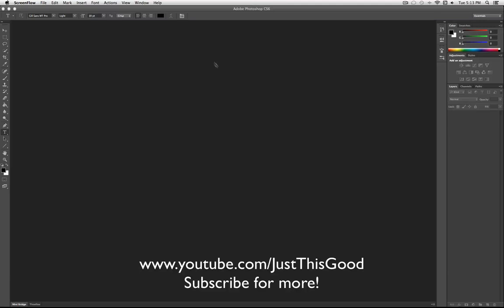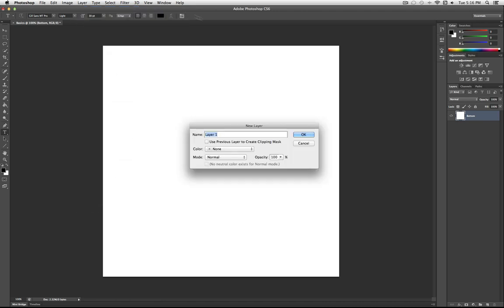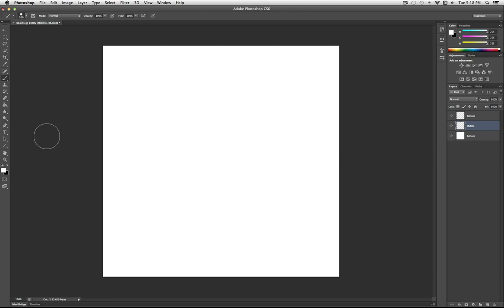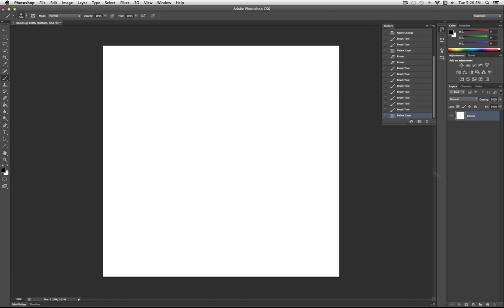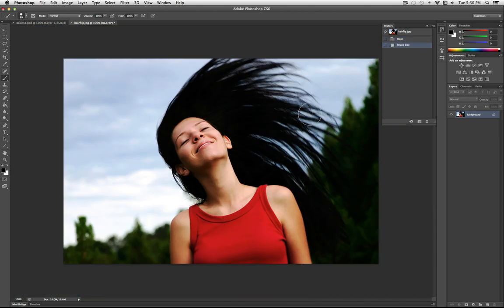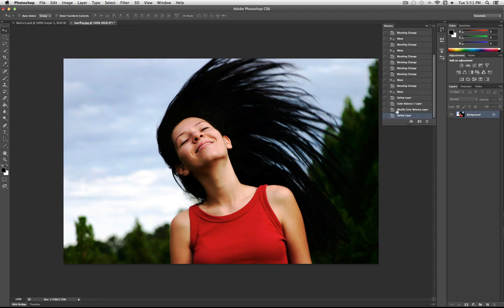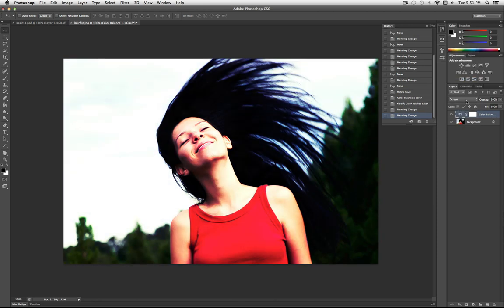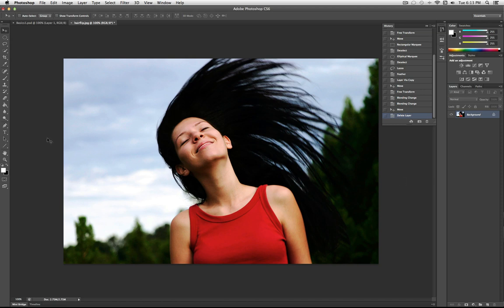Photoshop Beginner Basics Tutorial: Menus, Layers, Photo Editing